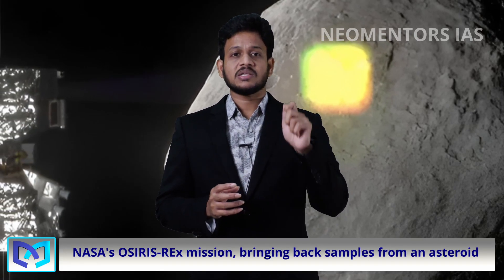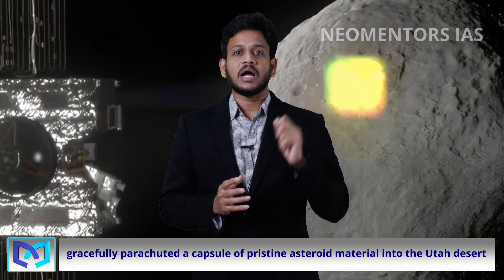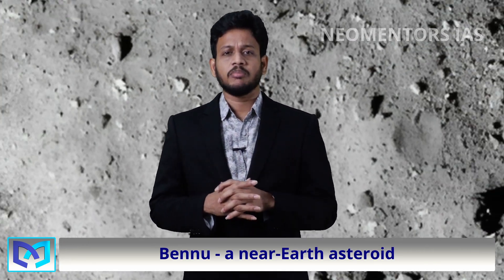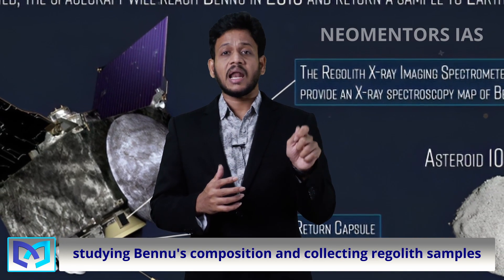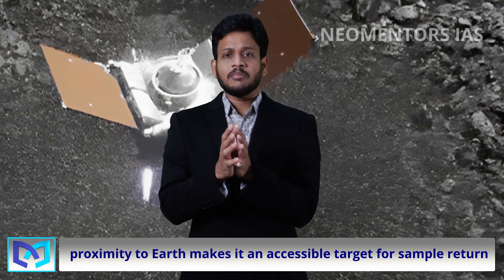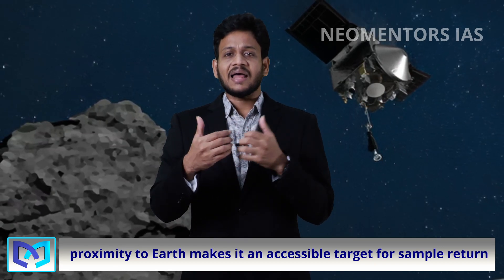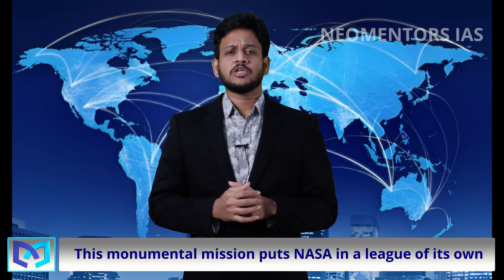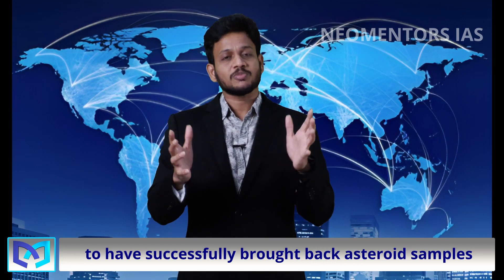NASA's Historic Asteroid Sample Return Mission | Bharat | UPSC | NEOMENTORS IAS | Neo_Bytes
NEOMENTORS IAS ACADEMY aims to provide quality content to the aspirants who are preparing for UPSC

Address:
NEOMENTORS IAS ACADEMY
Sai House, D.no 1-18/189, TRT 161-164 , Opp TRT Park
Near Sudarshan Theater,
RTC X Roads Metro Station,
Hyderabad, Telangana 500020.

GROUPS :  NEOMENTORS EXAMS360